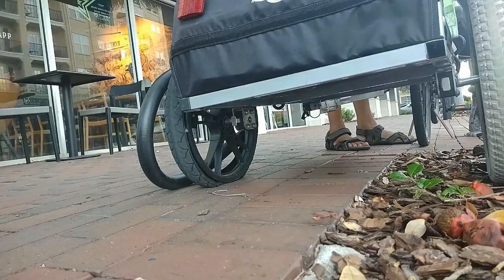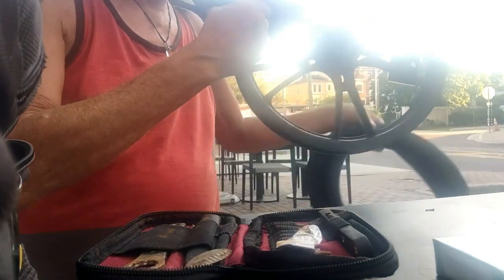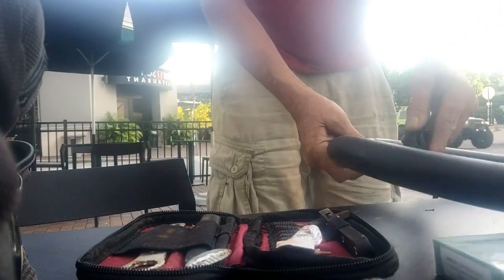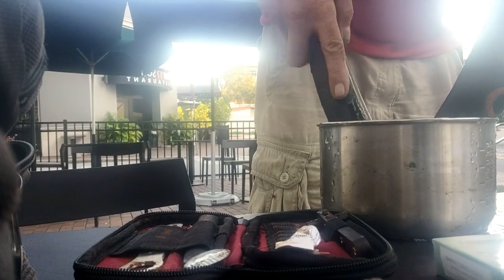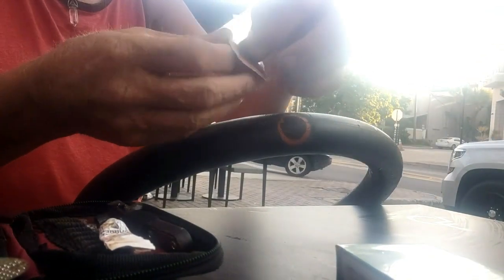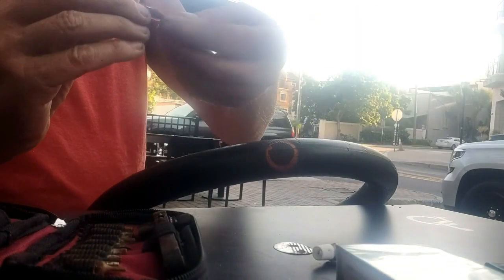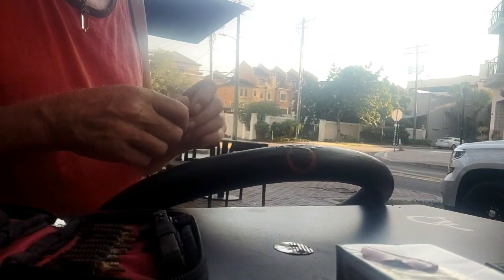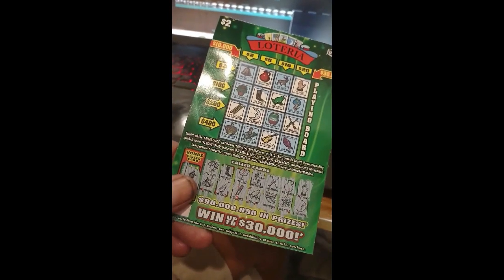A Morning Of Standard Issue SNAFU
Another flat. Always another flat.